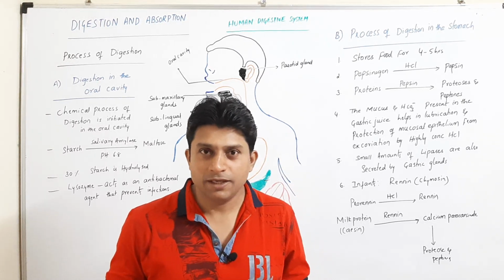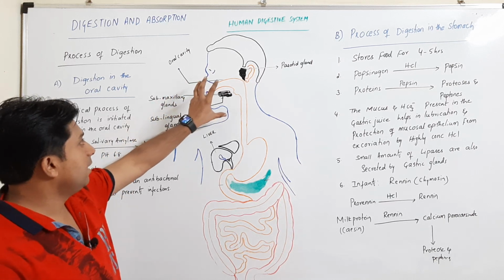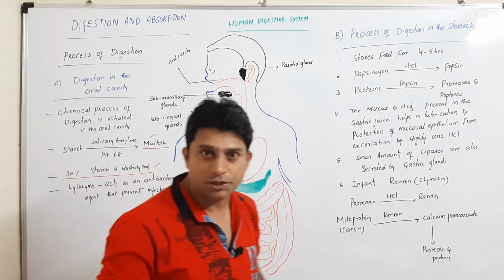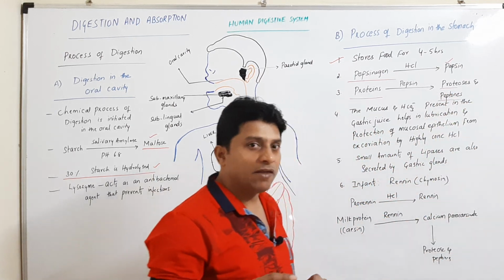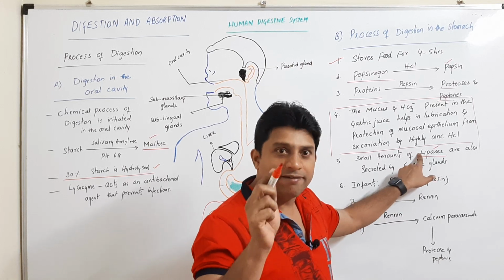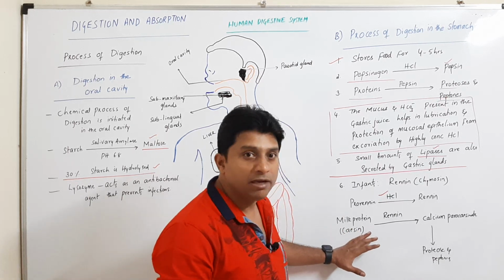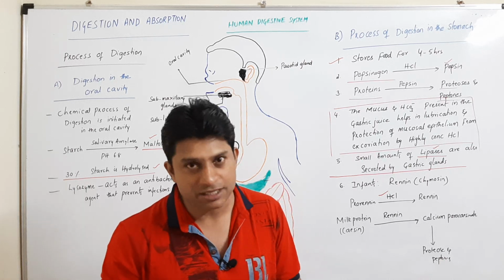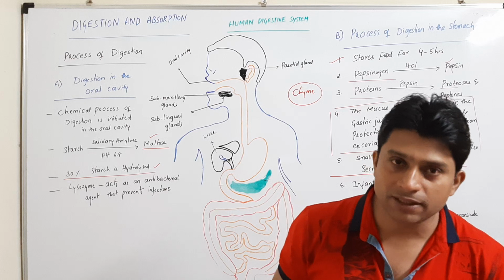complete Process of Digestion | PART -1|Digestion and absorption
this video lecture explains the sequence of digestion.chemical and mechanical digestion
chemical digestion is initiated in the buccal cavity with the enzyme salivary amylase that partially digests carbohydrates and the process continues in the stomach,with the action of pepsin proteins are partially digested in to peptides, this partially digested semi solid acidic food is called chyme.